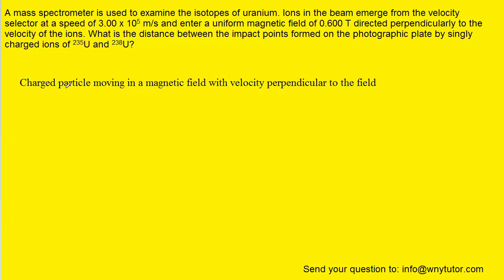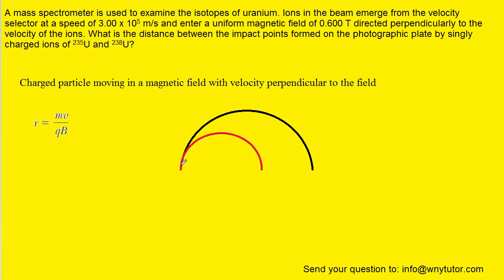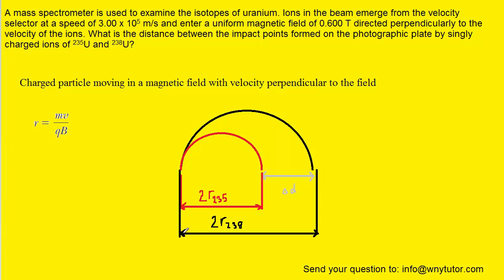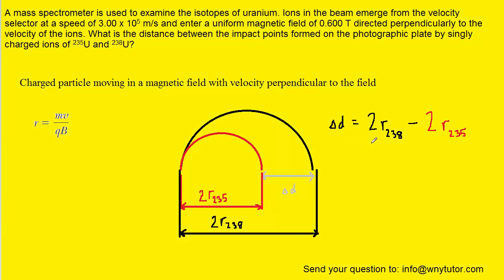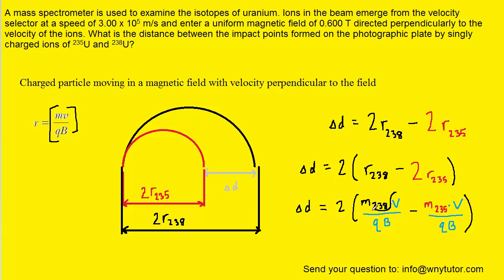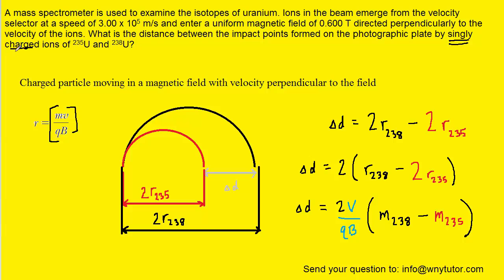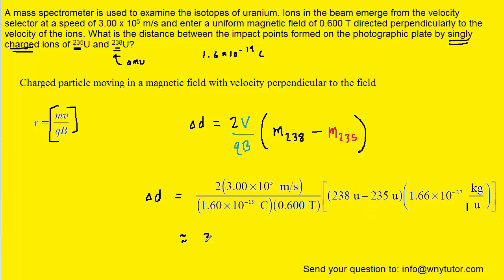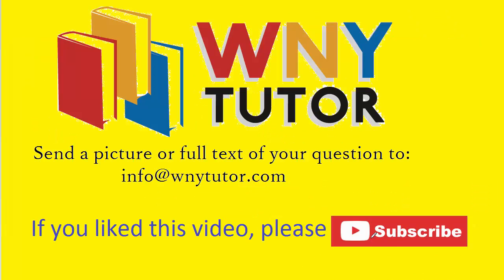A mass spectrometer is used to examine the isotopes of uranium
A mass spectrometer is used to examine the isotopes of uranium. Ions in the beam emerge from the velocity selector at a speed of 3.00 x 10^5 m/s and enter a uniform magnetic field of 0.600 T directed perpendicularly to the velocity of the ions. What is the distance between the impact points formed on the photographic plate by singly charged ions of U-235 and U-238?